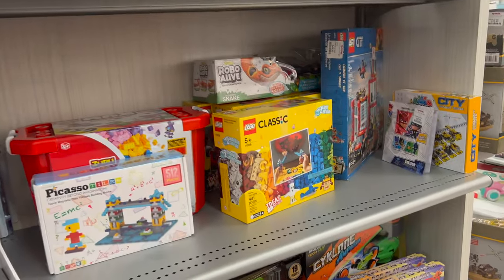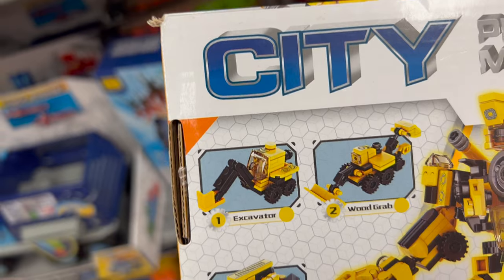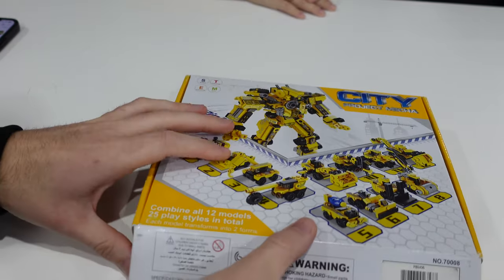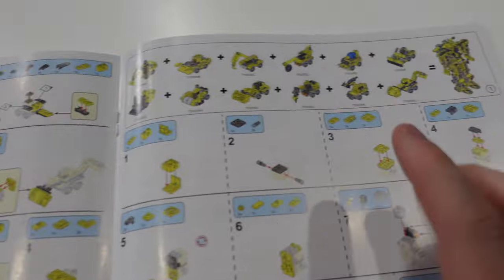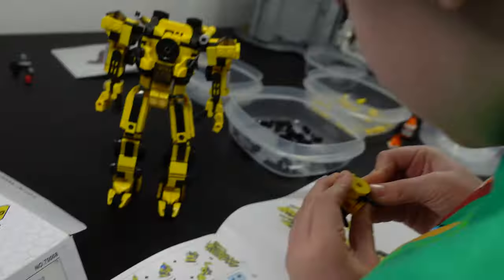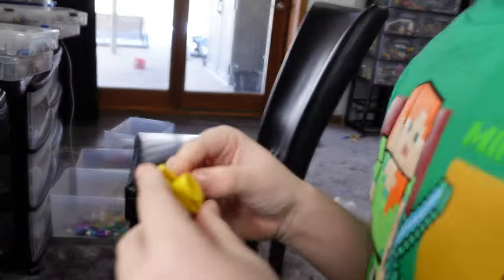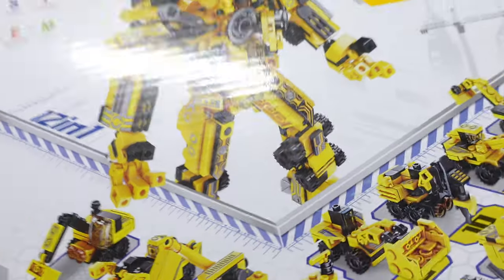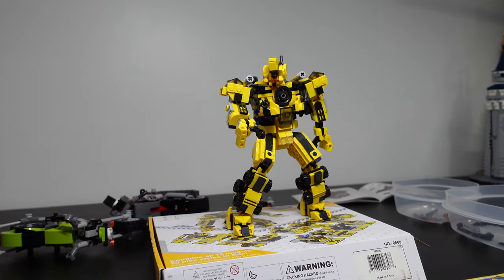HOW BAD IS IT? City Project Mecha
We take you shopping for our next How Bad It It project and end up finding a Transformers style robot build that is a 12 in 1 where you can build multiple construction vehicles or a combination mech.  We paid $20 for it and brought it home to build it and also answer the question...How bad is it?

Our Mailing Address:
Greg & Clark